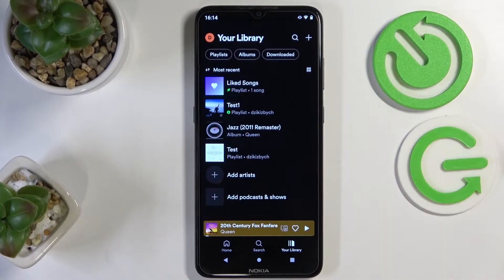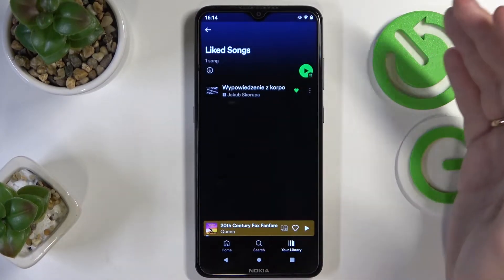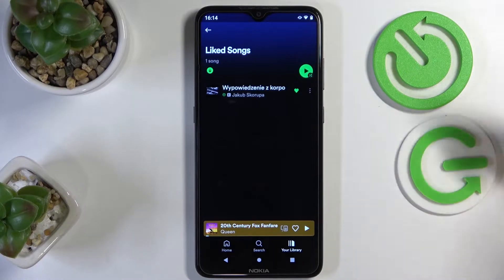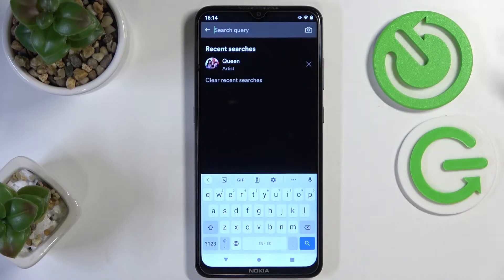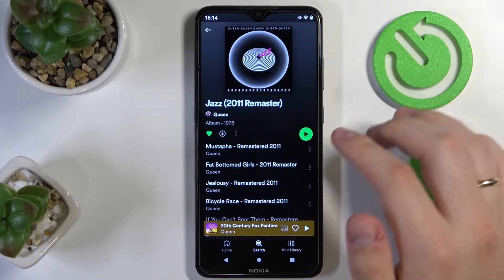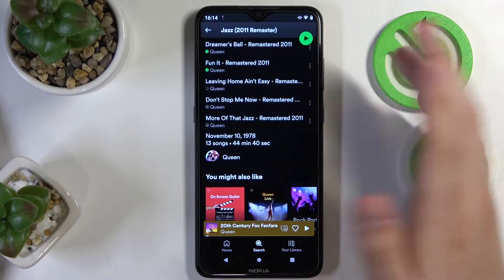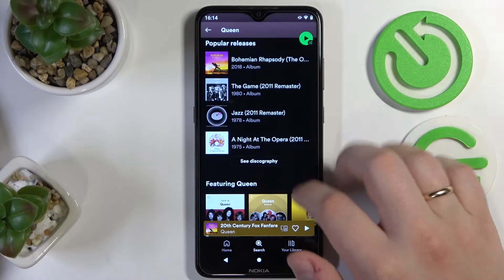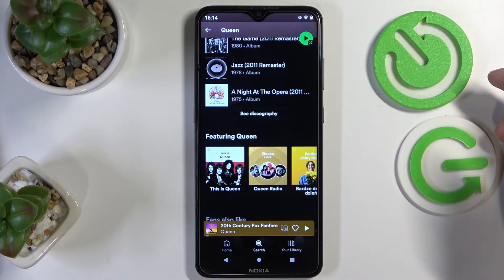How to Download Music on Spotify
If you wanted to find out how to listen to music you have on Spotify when offline, this tutorial is something you definitely do not want to miss. Thus, we are humbly inviting you to watch this video and learn how to save and download tracks on Spotify.

How to save tracks on Spotify? How to download tracks on Spotify? How to save songs on Spotify?